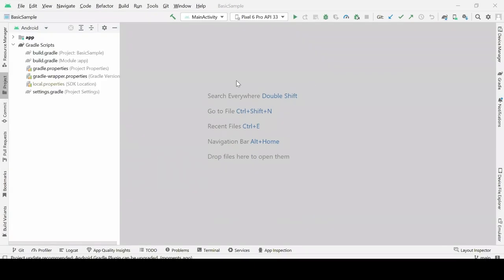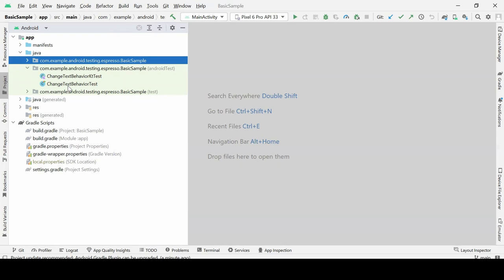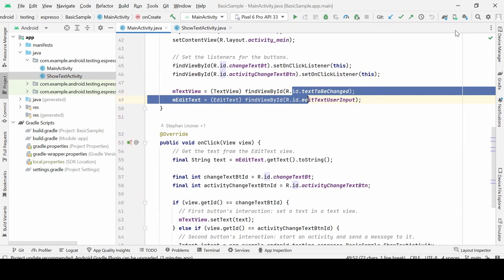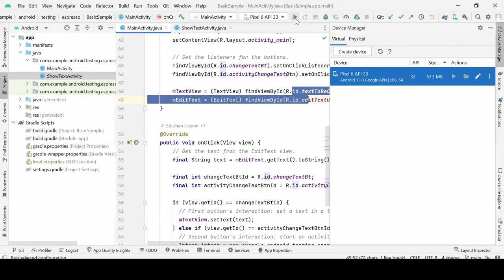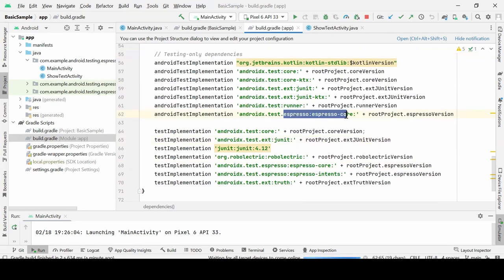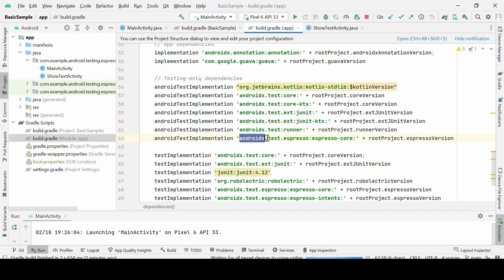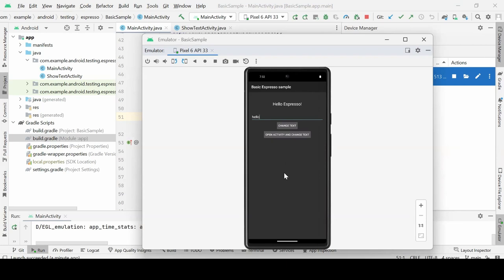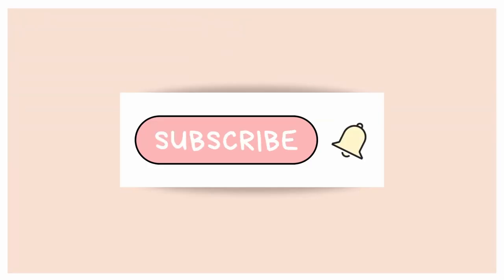Espresso Dependencies Setup - Mobile Test Automation Framework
Here we see the second part to the Espresso Test Framework series where we import sample app project in Android Studio and Explore the Project Structure. We also Create Virtual Device where we can launch the Basic Sample app. Additionally we understand Build Gradle file and setting up required Espresso dependencies with JUnit.

My Tech Stack:
1. Video Editing: Da Vinci Resolve 18
You can download it from here for free:

2. Thumbnails: Canva Pro